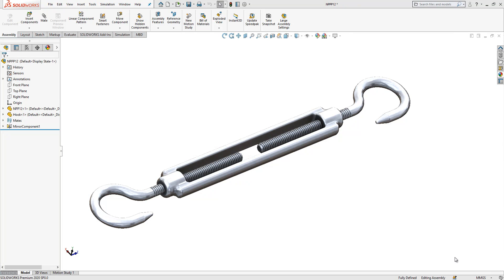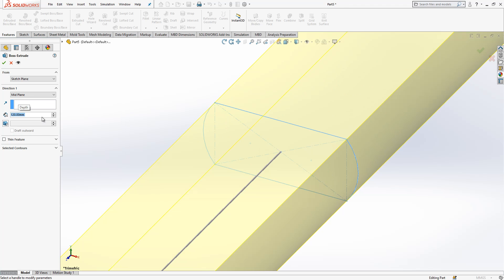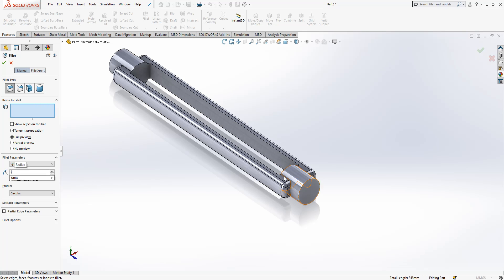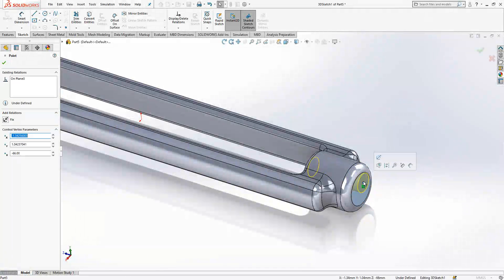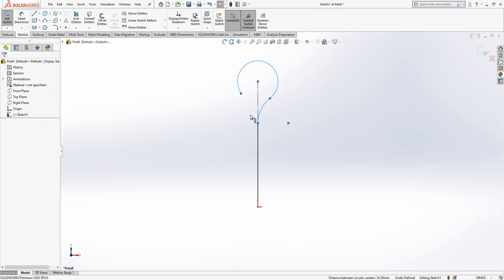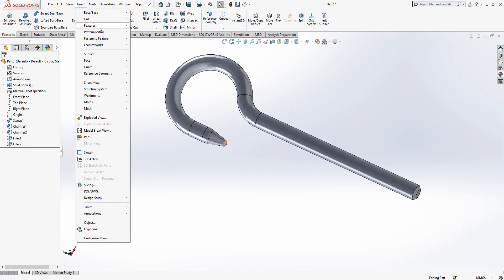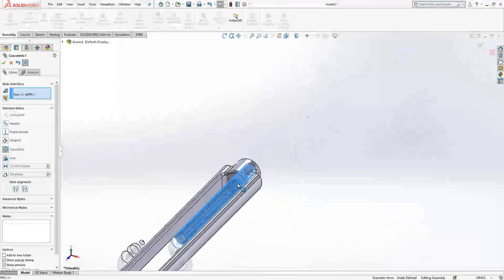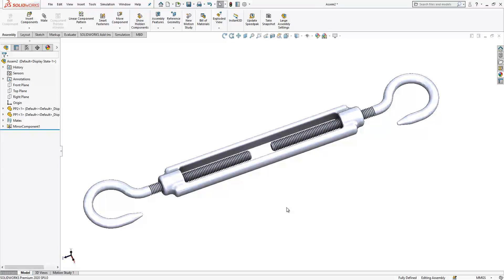Turnbuckle - Solidworks Assembly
Learn the basics of creating and using a SOLIDWORKS assembly.

I will cover how to: model all parts and create a new assembly, adding parts, adding mates.

Extrude,
Extrude Cut
Sketch
Relations
Plane
Sweep
Assembly Mates